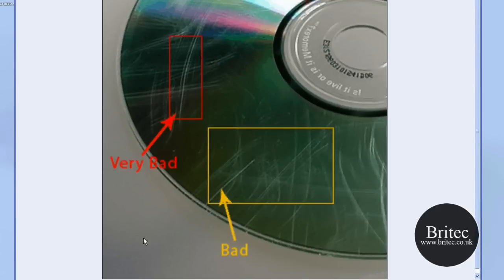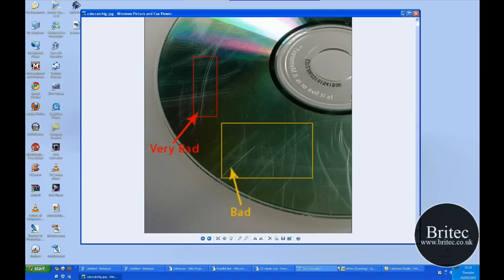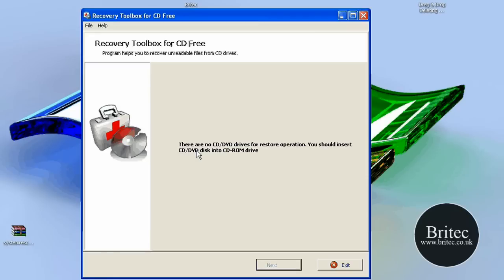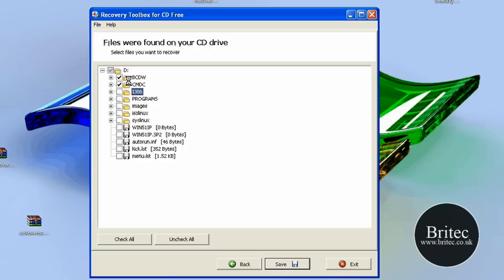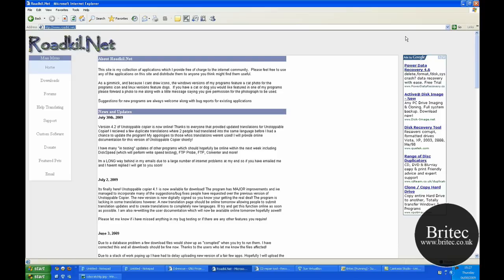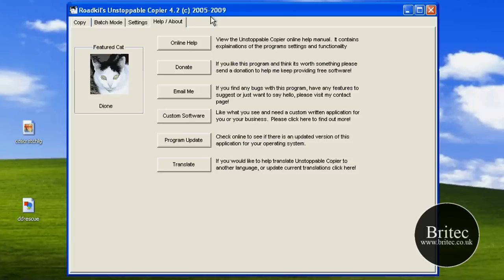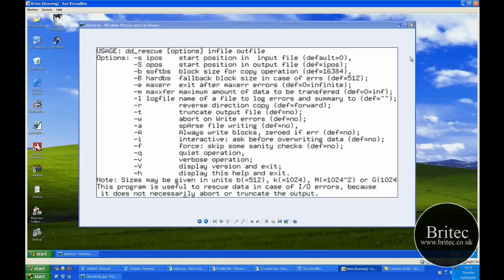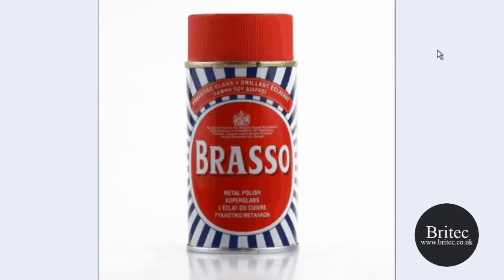How To Repair & Recover Data From Damaged CDs Or DVDs by Britec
CD and DVD are fragile media. A few scratches here and there and they can easily become coasters on your table. I have had plenty of them myself.

Lets just look at some of the ways we can recover data from those spoilt CD/DVDs. Blu Ray & HD DVD

Anatomy of scratches
Scratches that are perpendicular (going from the center outwards) are generally less harmful or damaging than the scratches that go along the spiral. So if your CD/DVD has more of the latter ones, then the chances of a good recovery may be bleak.